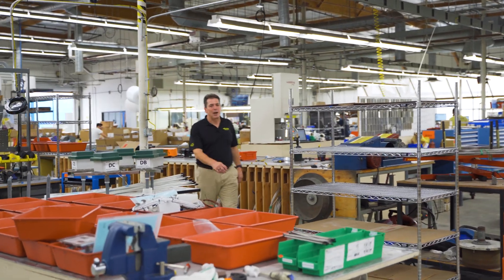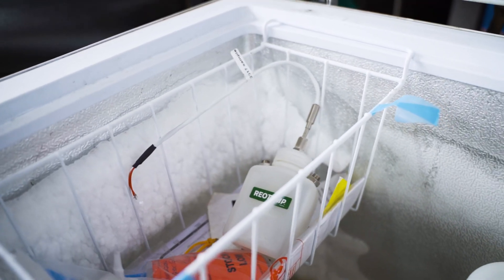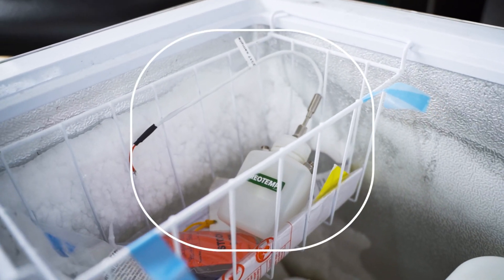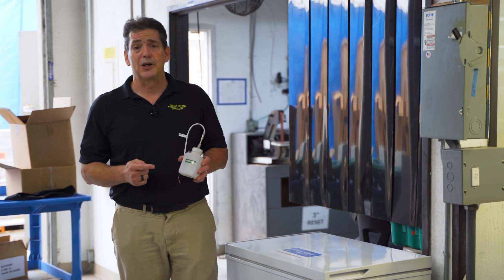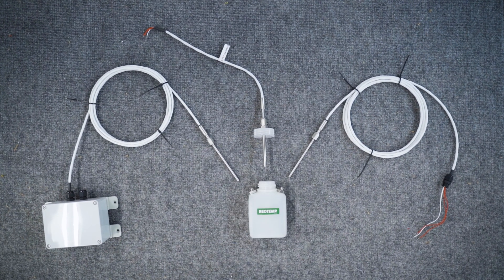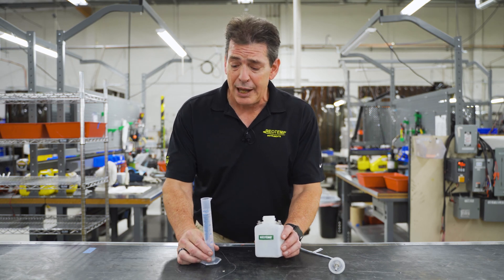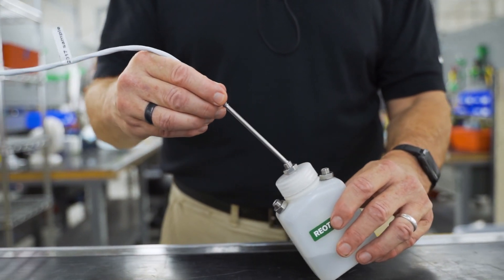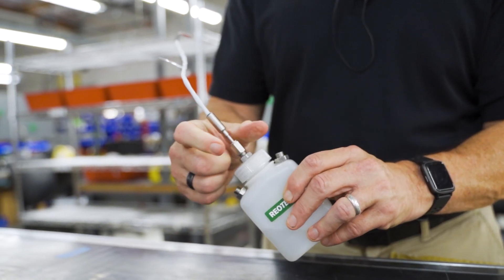Reotemp Thermal Isolation Bottle RTD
In lab environments it is critical to keep samples, specimens, cultures, and other product within a tight temperature range. The Thermal Isolation Bottle is a great solution when it isn't possible or practical to maintain measurement probes in each sample.